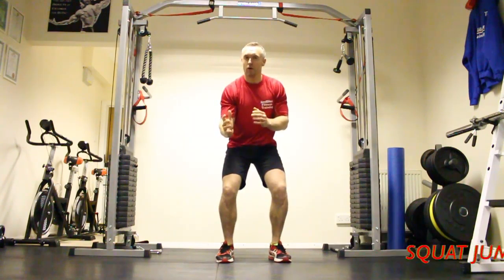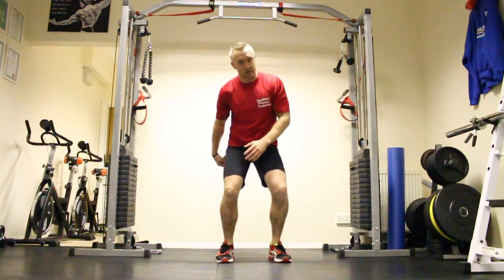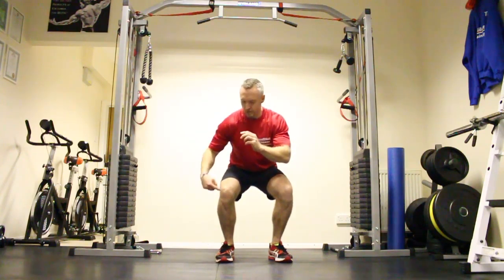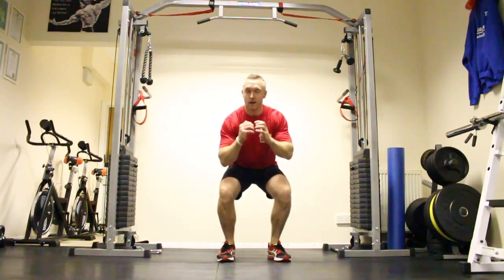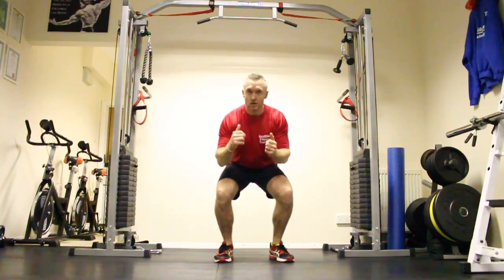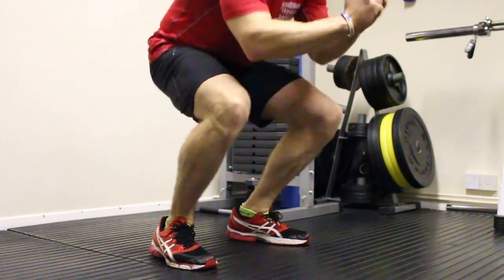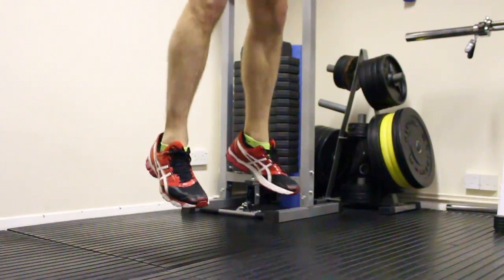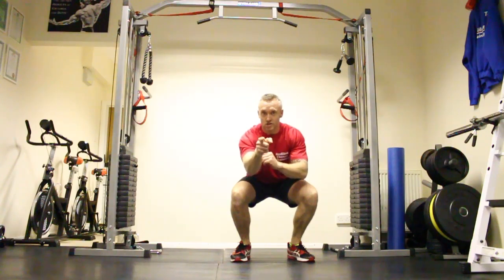Plyometric Squat Jumps - Jump Higher And Squat Stronger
Personal Trainer Mark Hart Shows you in this video how to improve you leg power and hip strength with plyometric squat jumps.
Squat Jumps will help to strengthen the thighs, calves and improve cardiovascular fitness. If you are struggling with squat or want to improve you hill runs then plyometric squat jumps are a must in your leg workout.
Squat Jump will also help you improve you leg power to jump higher for sport specific training like, basketball, football, tennis and track and field events.
Try squat jumps as part of your routine, before or after a compound move ,( squats - Jump squats) Complex sets or pre or post training to help improve leg definition and muscular strength.
Try squat jumps as part of your routine and you will soon notice the difference.